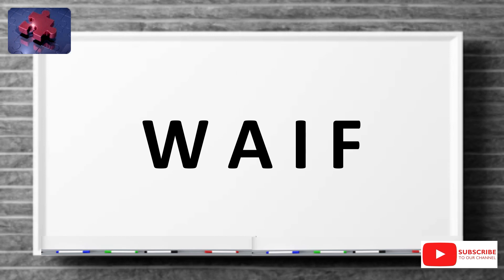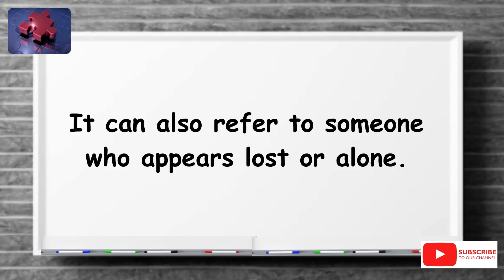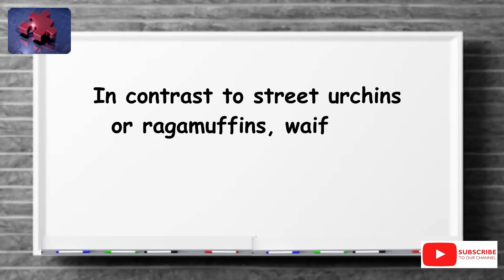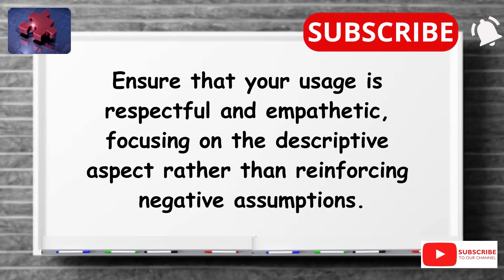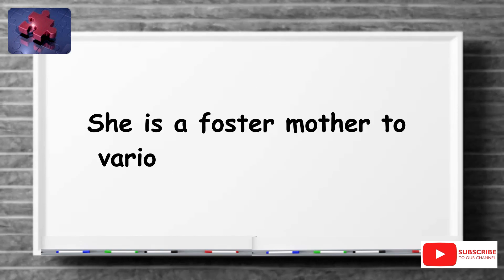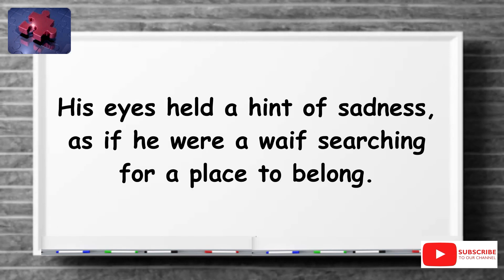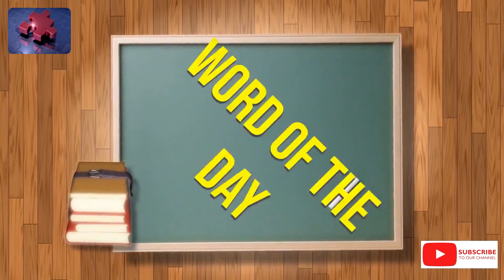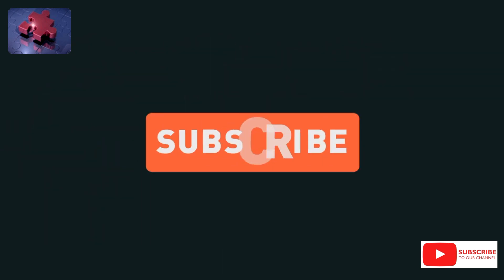WAIF. The simplest definition YOU need!! tellsvidetionary™.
Waif. Word of The Day 12 December 2023.

Are you🫵 having difficulties understanding English words? Confused😕about how to use words in a sentence? Or just want to refresh your English? Then check out our Videtionary now - {video dictionary} - and get the meanings of numerous words in our daily collection!